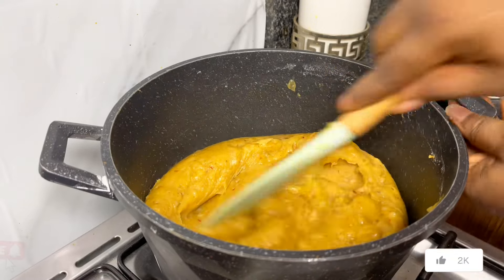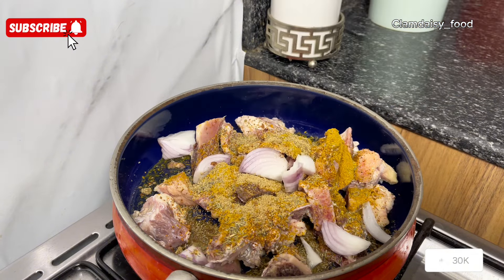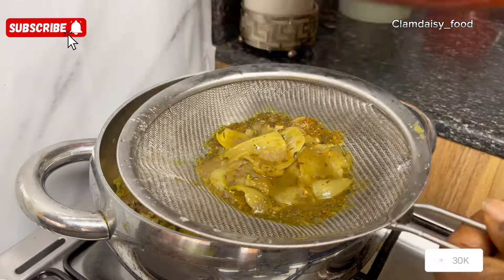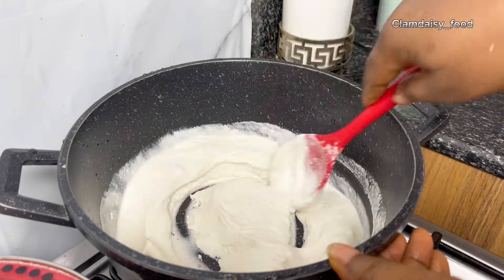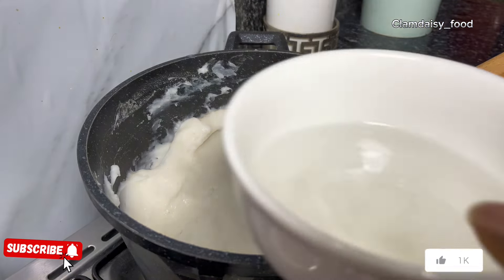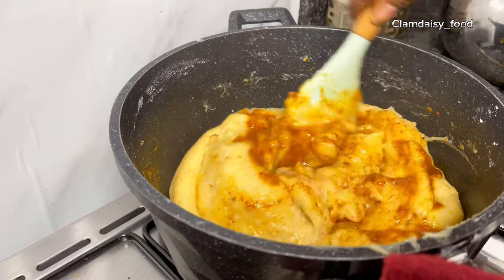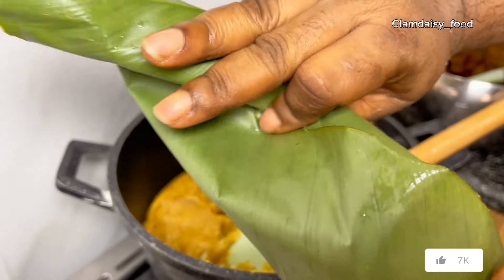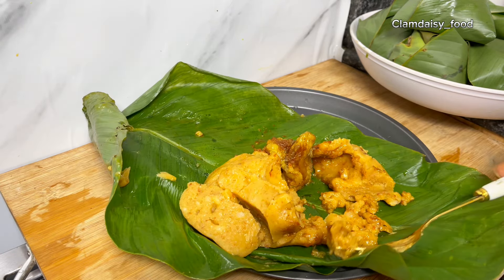How to make AGIDI JOLLOF at home/ from scratch tasty